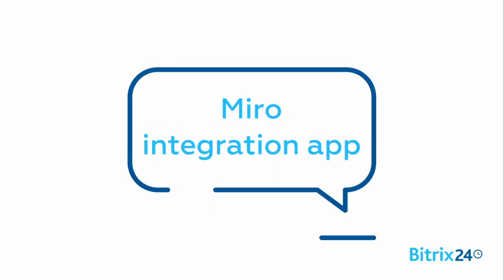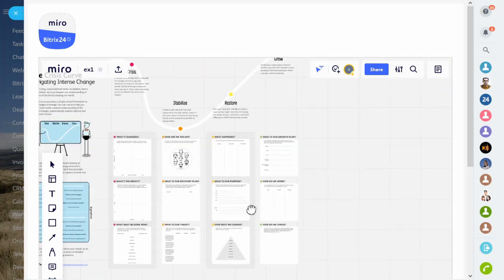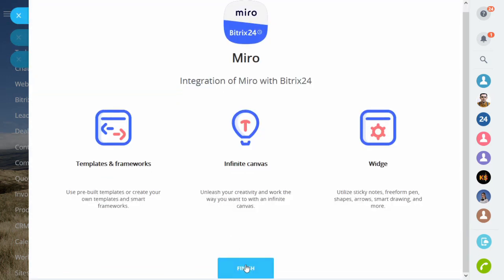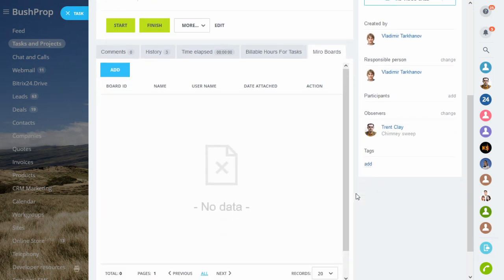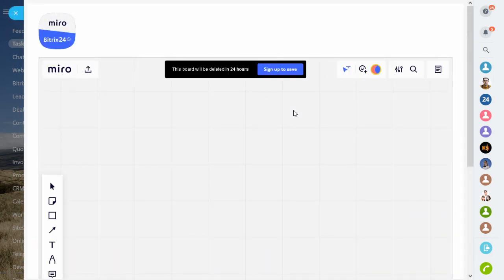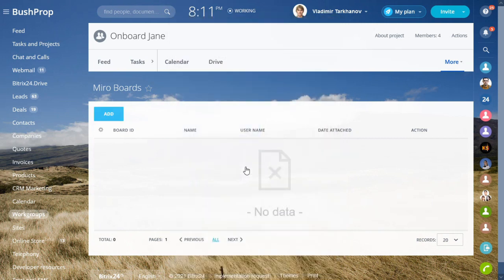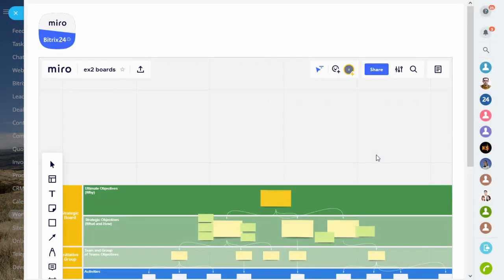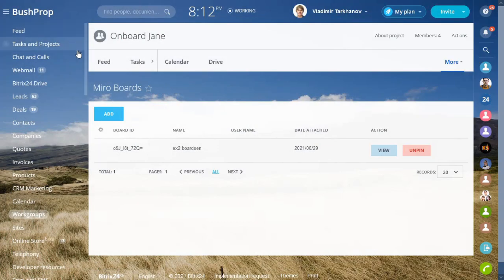Miro integration app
Connect your Bitrix24 team to the excellent Miro online Whiteboards.